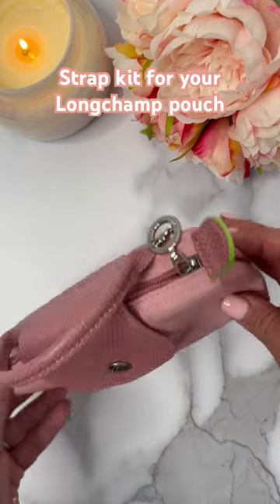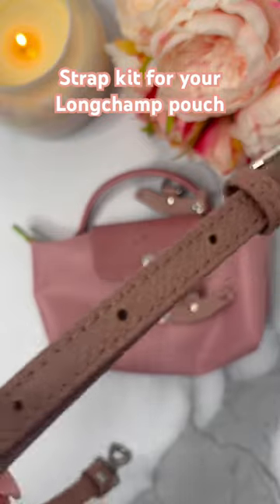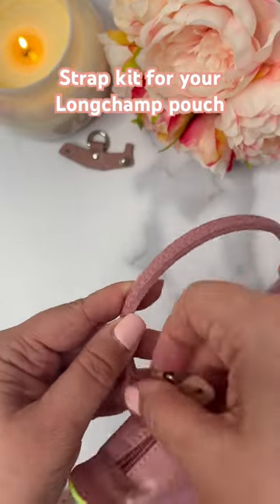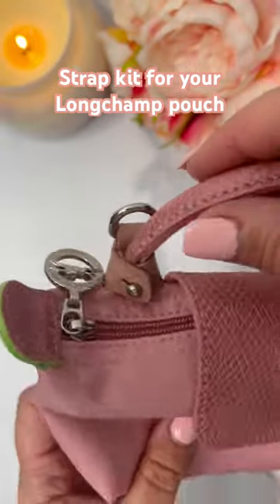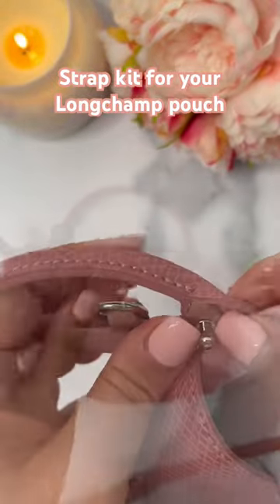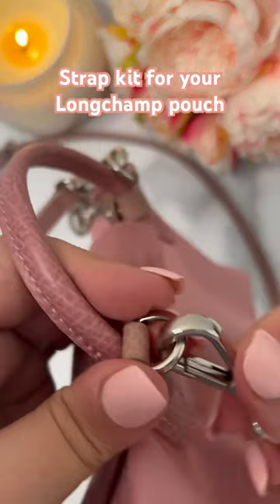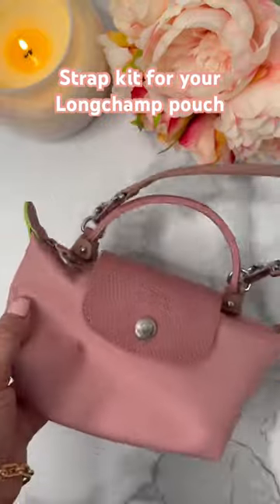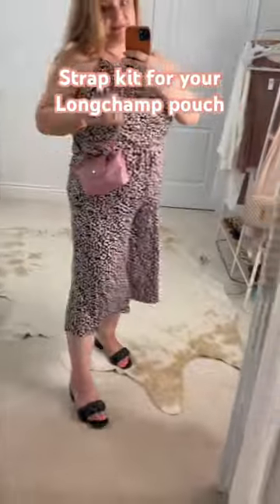Attaching a strap kit to your Longchamp Pouch creating a crossbody bag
Longchamp pouch